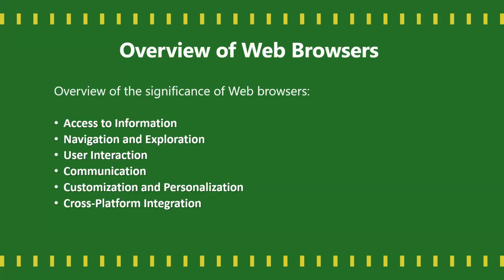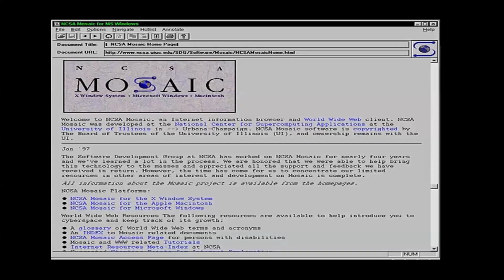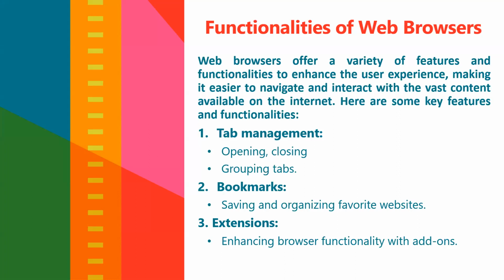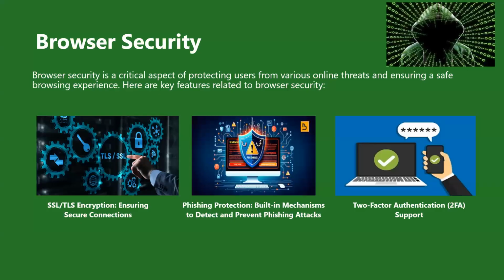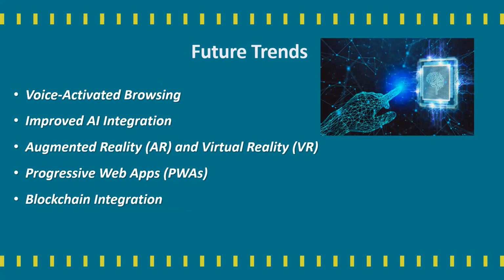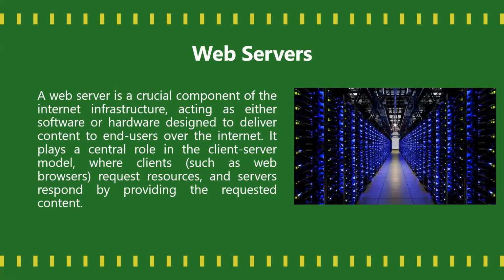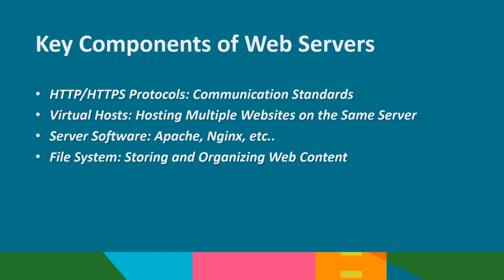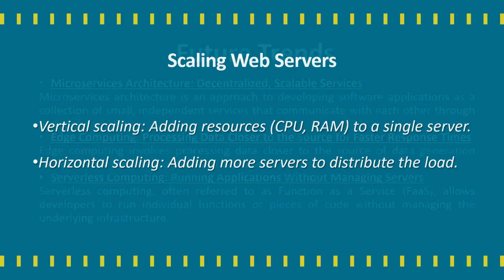Web Browsers and Web Servers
📺 Video Overview:
In this informative video, we delve into the fundamental components of the internet ecosystem - web browsers and web servers. Whether you're a beginner or an experienced developer, this guide will provide valuable insights into how these essential technologies work together to deliver the content we access daily.

🔍 Key Topics Covered:

Introduction to Web Browsers:

What is a web browser?
Popular web browsers and their features.
How browsers render and display web content.
Deep Dive into Web Servers:

Understanding the role of web servers.
Types of web servers (e.g., Apache, Nginx).
Server-client communication through HTTP/HTTPS protocols.
Client-Server Interaction:

Exploring the request-response cycle.
Importance of front-end and back-end development.
Overview of cookies and sessions.
Web Technologies and Protocols:

HTTPS and its significance in secure communication.

🚀 Benefits of Watching:

Gain a solid understanding of the web's infrastructure.
Improve web development skills.
Enhance troubleshooting abilities for browser-server interactions.